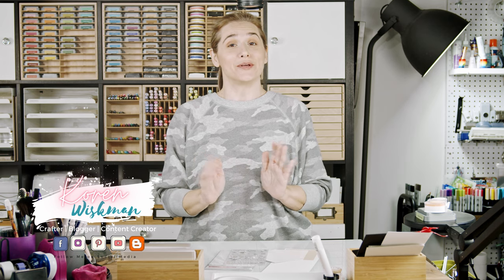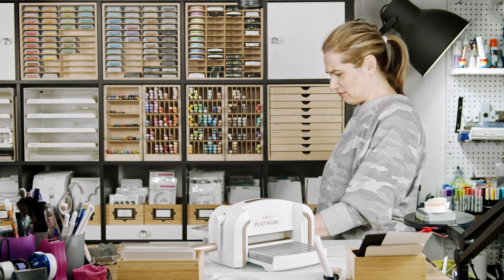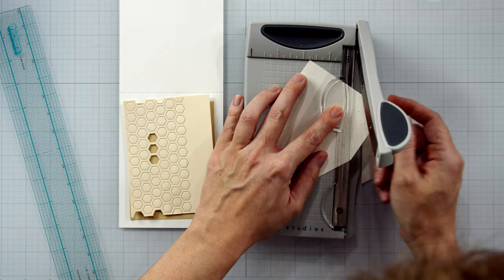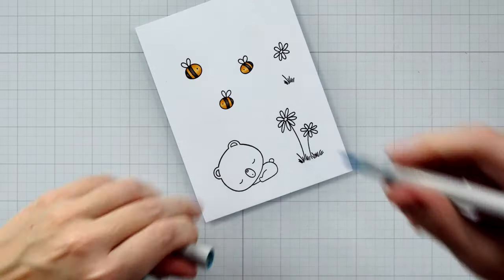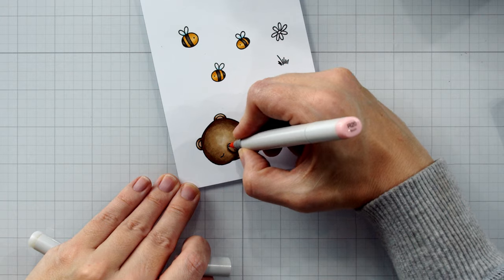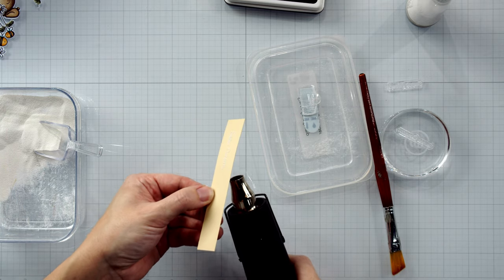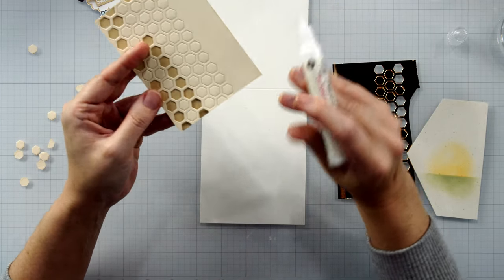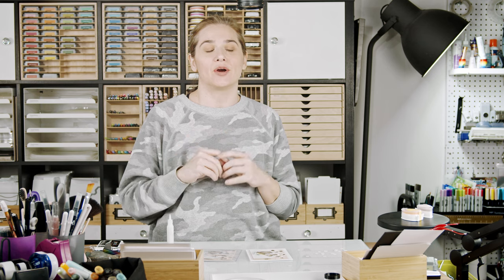MFT May Release Card Video Featuring We Beelong and Hexagon Pops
In this video I create a handmade greeting card using supplies provided to me by My Favorite Things. I am using the NEW We Beelong stamp set and the Hexagon Pops Die-namics to create this dreamy card.

Supplies Used:
Featuring MFT Products:

Other:
• Lawn Fawn A BIRDIE TOLD ME Clear Stamps
• Lawn Fawn A BIRDIE TOLD ME Lawn Cuts Dies
Ink:
• Tim Holtz Distress® Oxide® Ink Pad Bundled Sage
• Gina K. Designs Embossing and Watermark Ink Pad
Card Stock:
• Neenah 110
Other:
• Simon Says Stamp EMBOSSING POWDER
Adhesives:
• Gina K. Designs Terrific Tape 1/2 in
Tools:
• i-Crafter I-BRUSH INK APPLICATORS